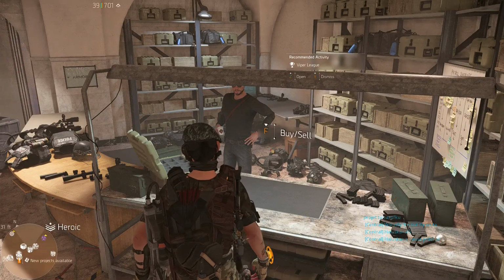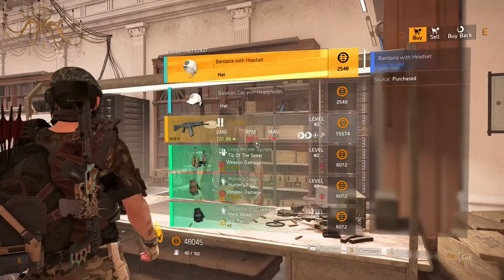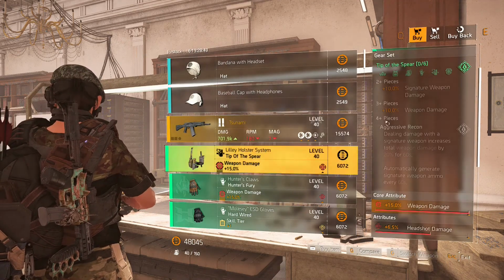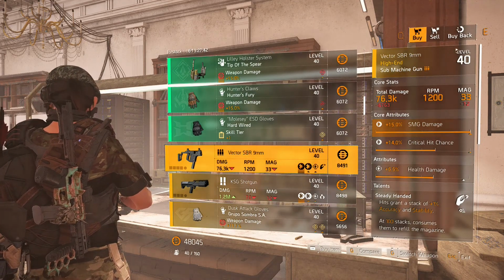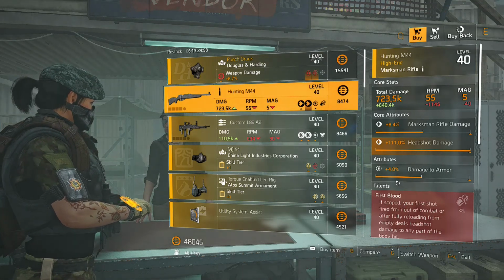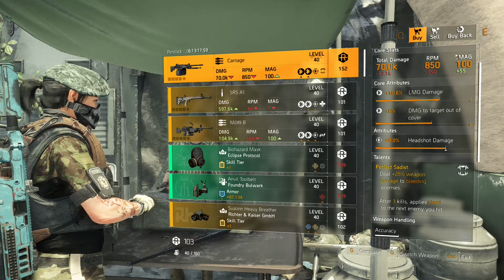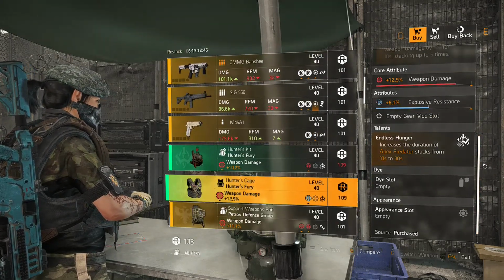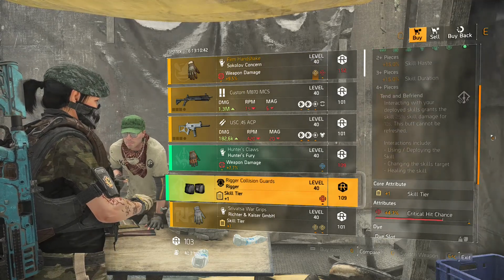The Division 2 | Vendor Reset 12/15/20 | Surge | Punch Drunk | Optimization Picks | Hunter's Fury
Pickup the Surge today one of the best Pure skill damage rifles in The Division 2